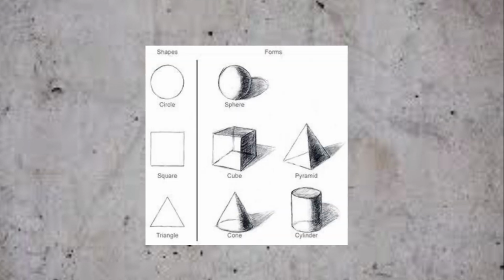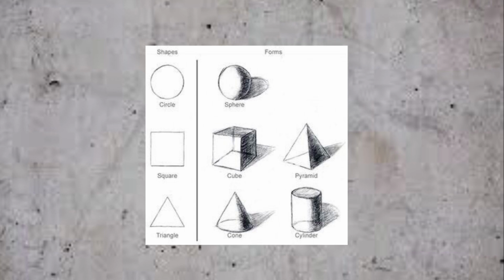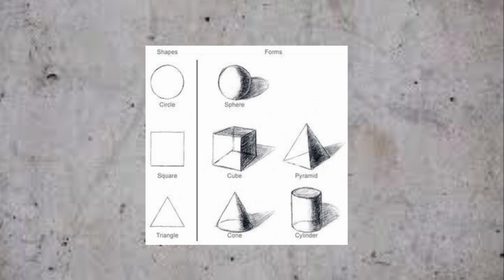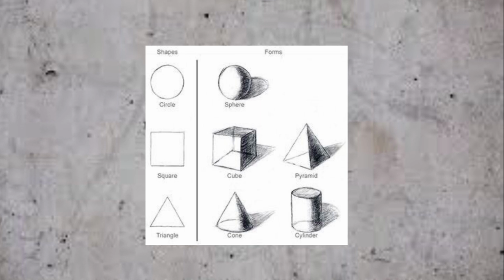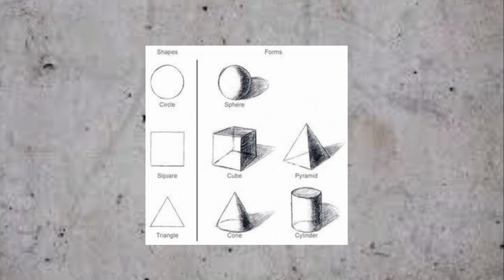Shapes to form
Looking at shapes and turning them into form using hatching crosshatching stippling and contour coloring